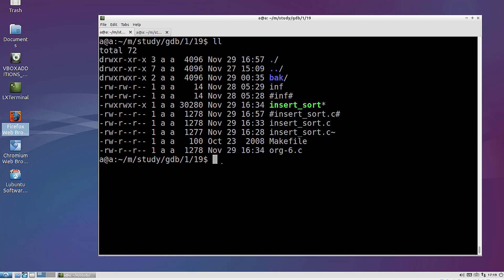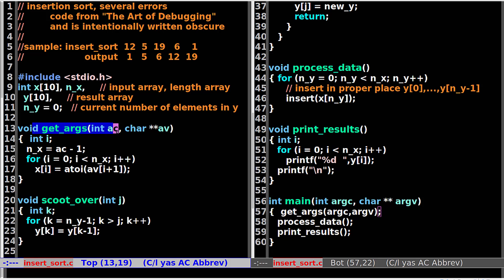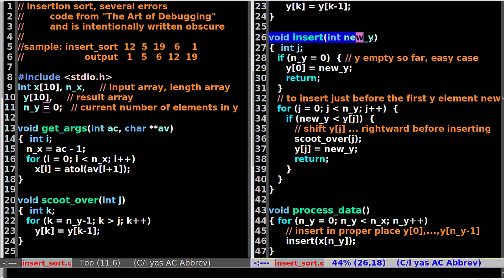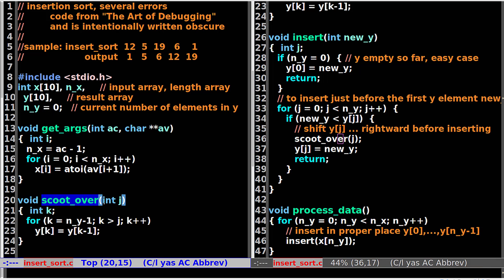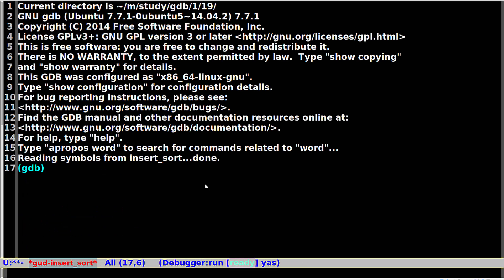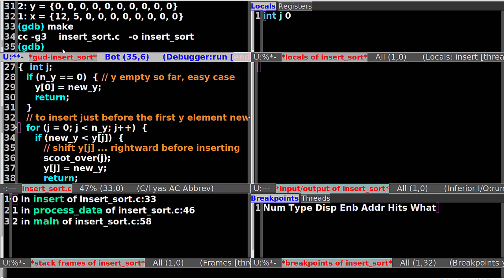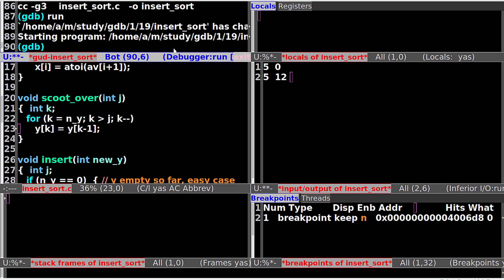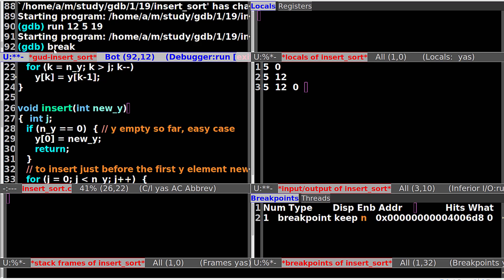AoD_1: Debugging with GDB in Emacs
Demonstration of debugging with GDB in Emacs by an example